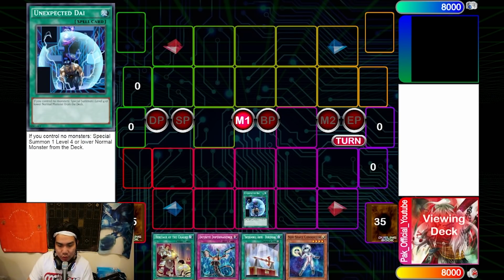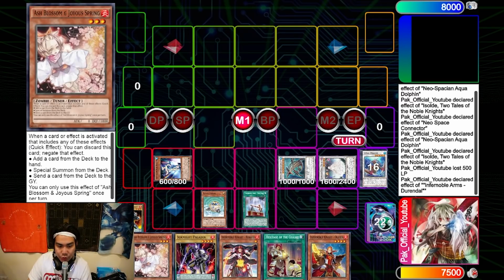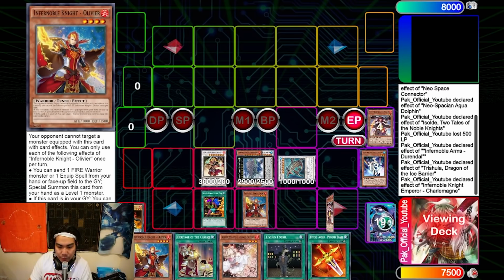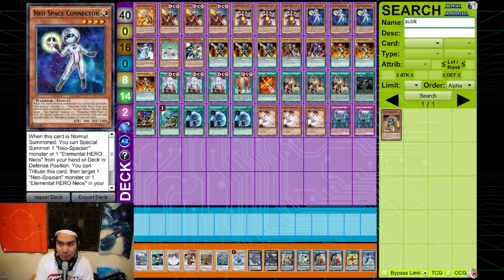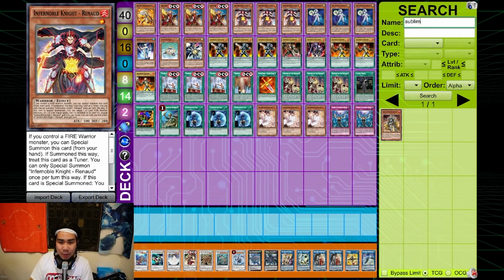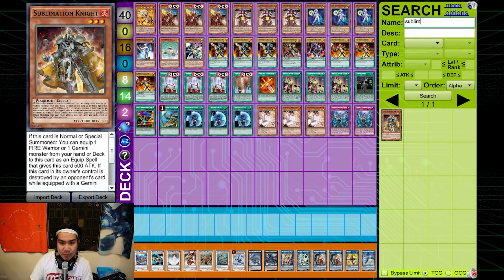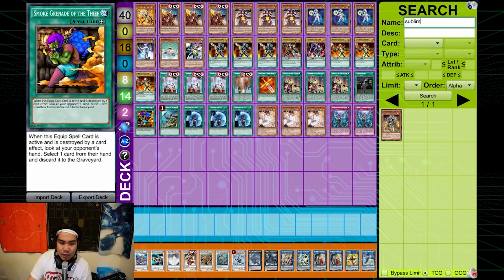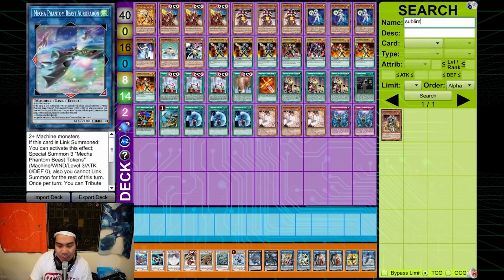YUGIOH!! UPDATED INSANE INFERNOBLE IGKNIGHTS DECK PROFILE & COMBO TUTORIAL | AUGUST 2020 FORMAT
Hi everyone, thanks for attending this deck profile and combo video!

If you want to support the channel please consider donating below to my PayPal link or CashApp, 100% of the proceeds will go towards better equipment and making this channel better!

If you guys want to see live gameplay come check out my twitch as well! Twitch.TV/Pak_official_tcg

My patreon is for those of you that are interested in going above and beyond - it would mean the world to me to have you on my patreon and become a part of my community, lets build something special :)

Also please check out my team sponsor Luxury Gaming facebook page!